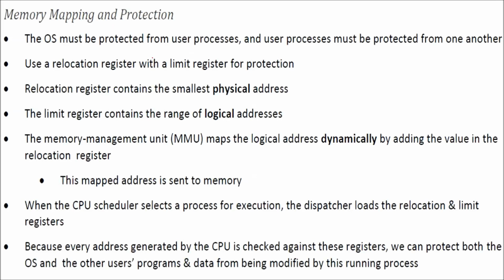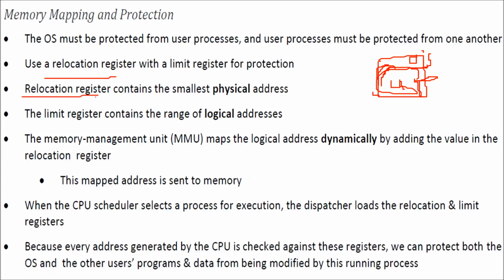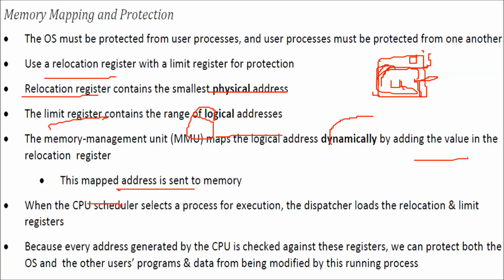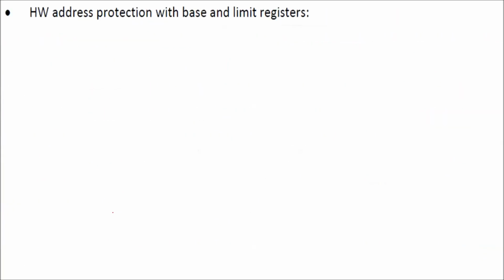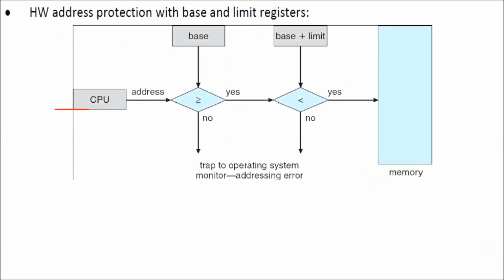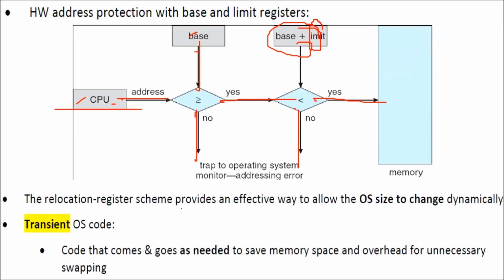osc MEMORY MAPPING AND PROTECTION IN OPERATING SYSTEMS